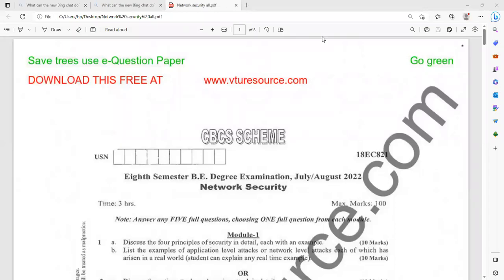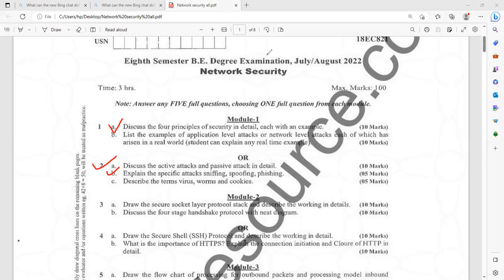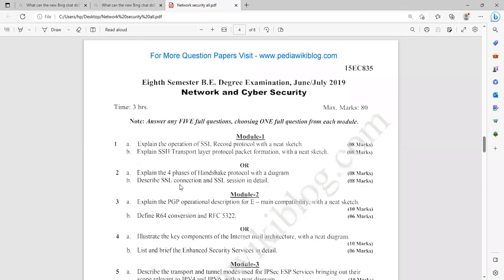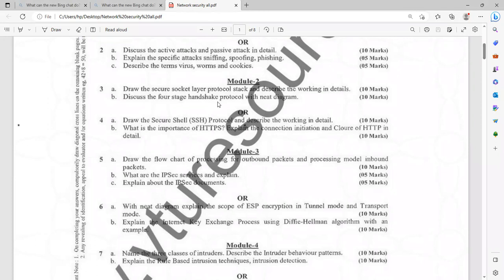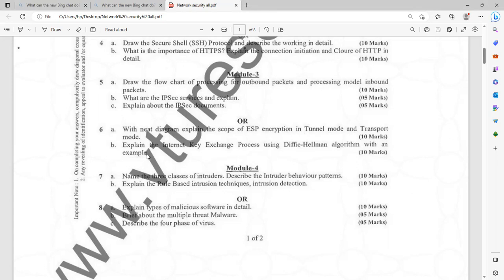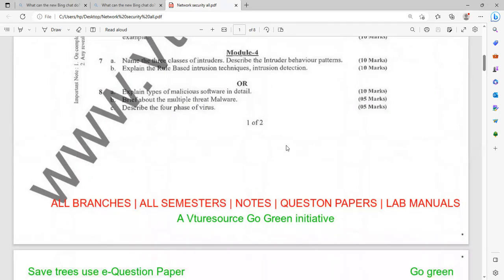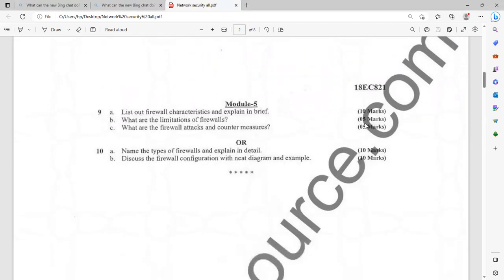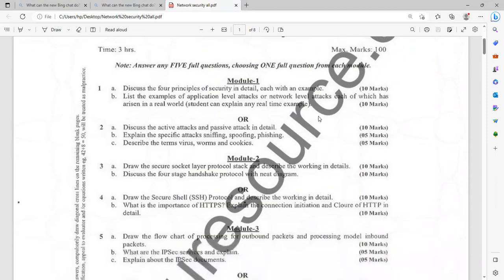Network Security(NS) Important Questions Questions VTU Question paper Discussion 8th semester ECE BE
Dear all,
I've discussed the important questions in brief. This may help you to clear the subject.